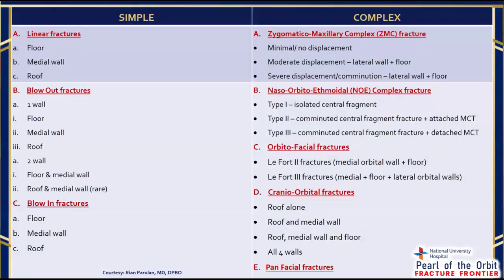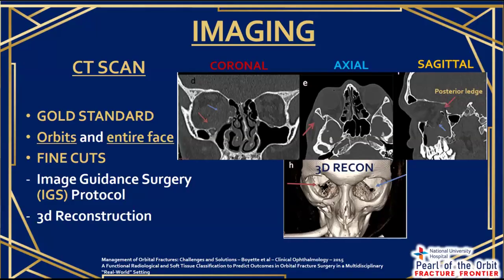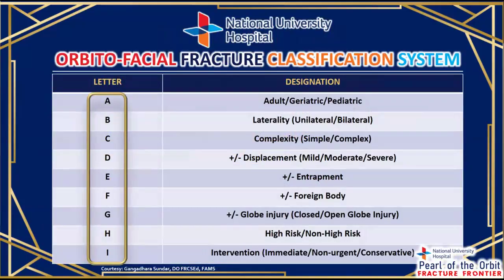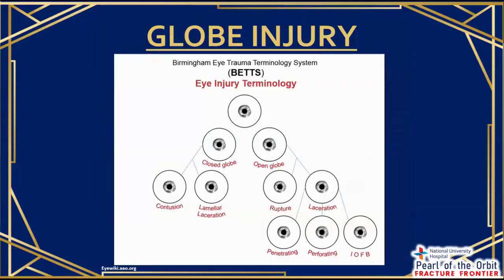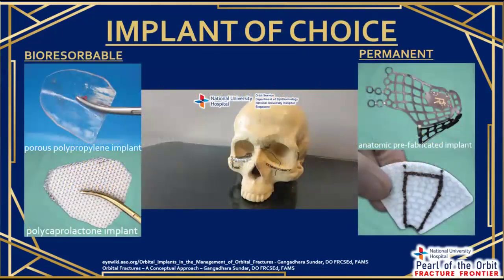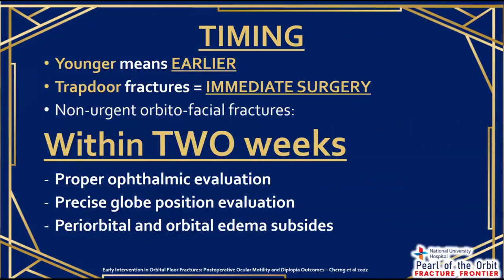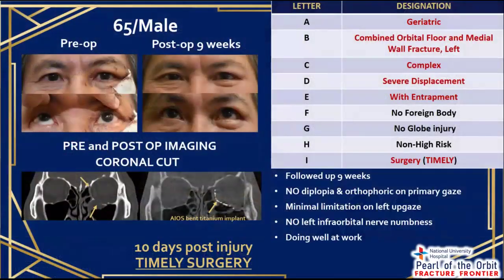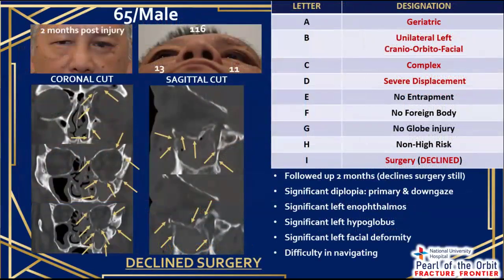The art and the timing of Orbito Facial Fracture Repair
Topic: The art and the timing of Orbito Facial Fracture Repair
Date: April 19, 2024
Speaker: Dr. Alexander Gerard Nino Gungab